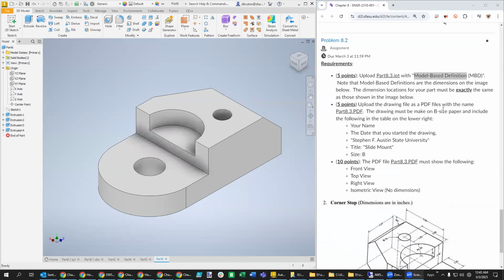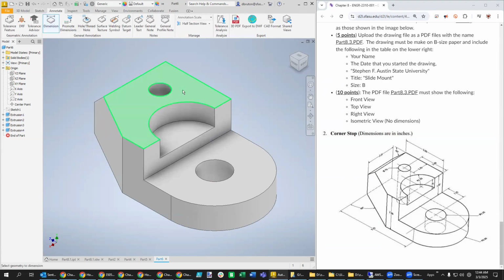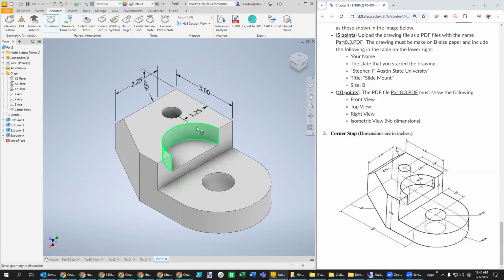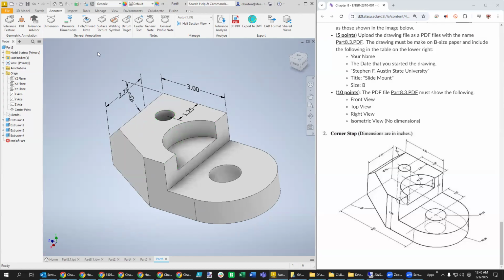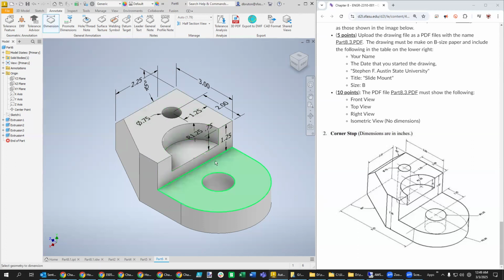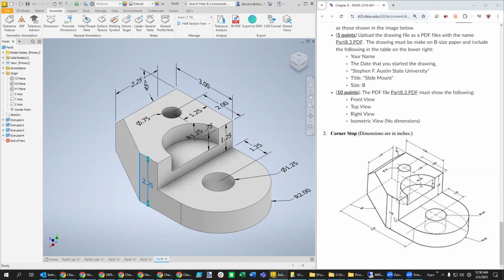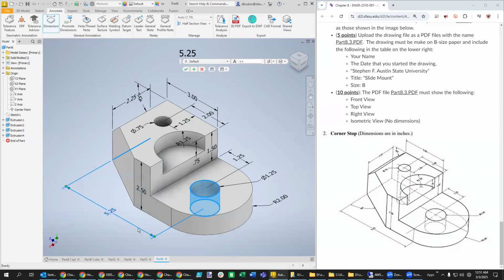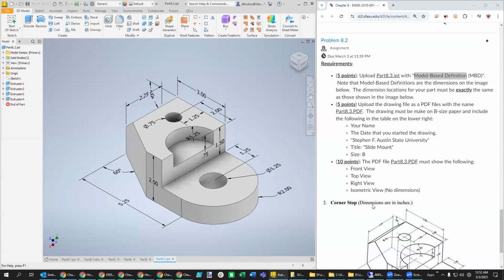Model-Based Definition (MBD) - Problem 8.2 - ENGR 1304 - Autodesk Inventor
Model-Based Definition (MBD) - Problem 8.2 - ENGR 2310 - Autodesk Inventor